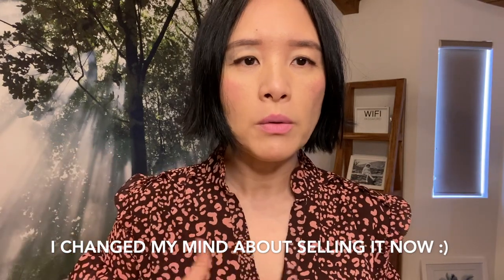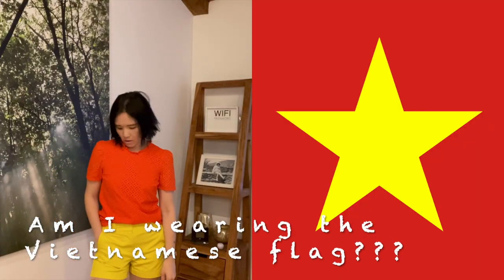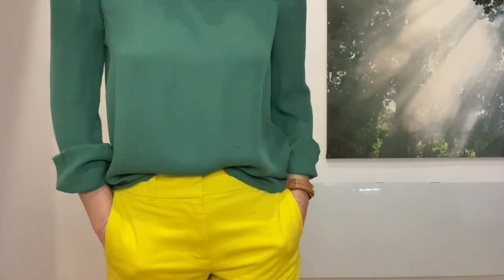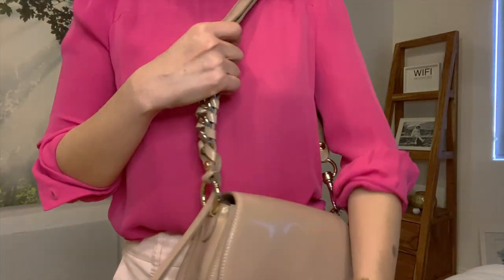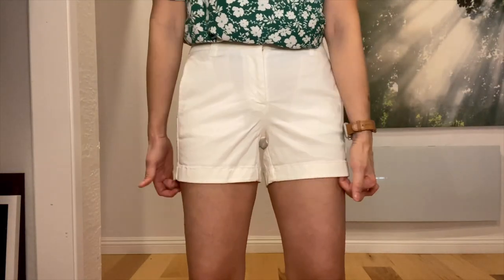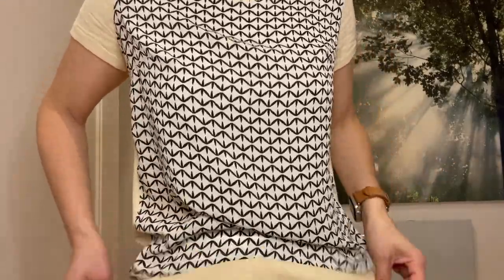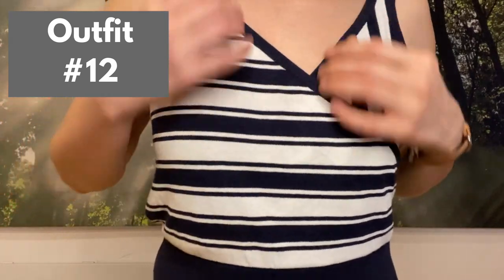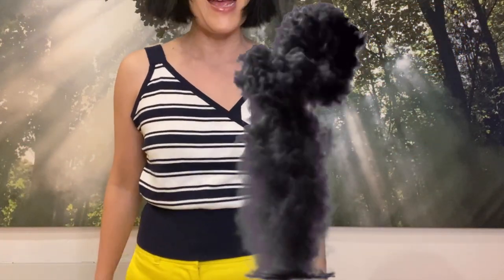Try on outfits (with shorts)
Thursday videos: English version
Sunday videos: (to be aired as a separate channel)

I am 5’2, 115 lbs, 32B, short torso; wear 0-2 tops/dresses/pants
shoe size: 5-5.5 pumps; 5.5-6.5 sandals, 6-7 sneakers, 6.5-7.5 boots

ITEMS SEEN IN THIS VIDEO:
All tops are sold out
Listed are similar items

Outfit #7:
Top: sold out and can’t find anything similar, but here is a cute one

Outfit #9:
Top & shorts (see outfit #8)
Navy blazer: sold out

Tan sandals: sold out
Similar items:

Red  Bag: sold out
Similar Items:

MAKEUP WORN:
Eye (shade demolition)
Lip (shade melancholia)